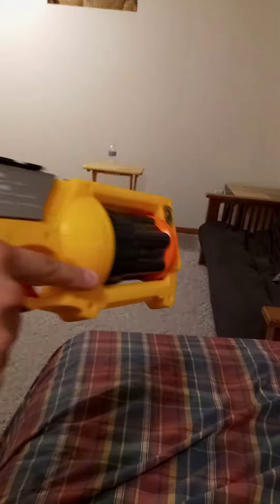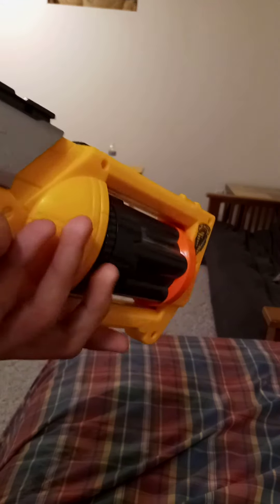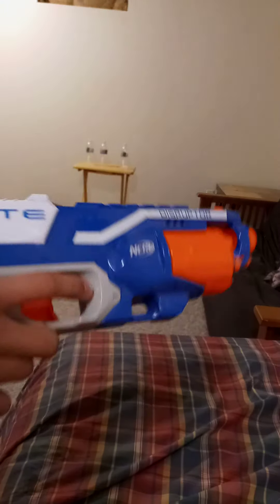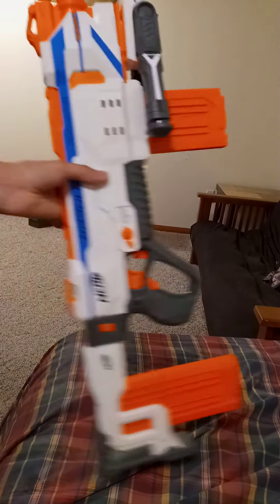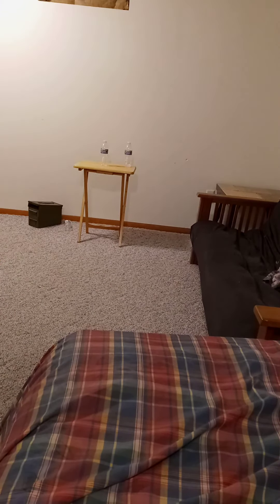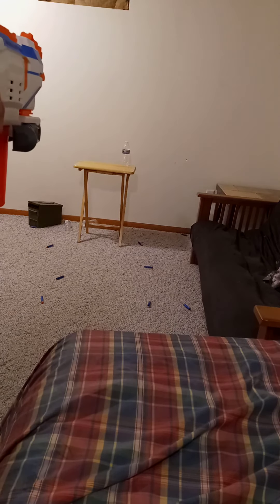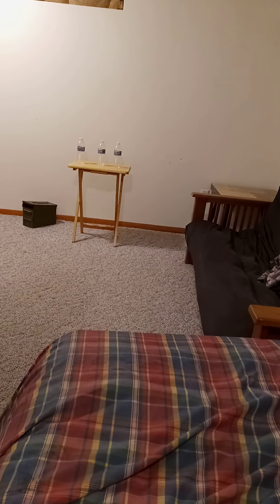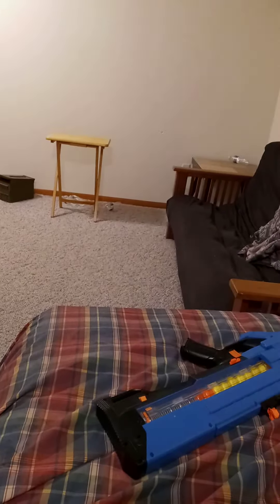shooting Nerf guns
found some old Nerf guns and then I shot some bottles